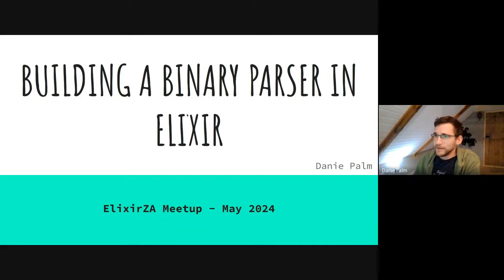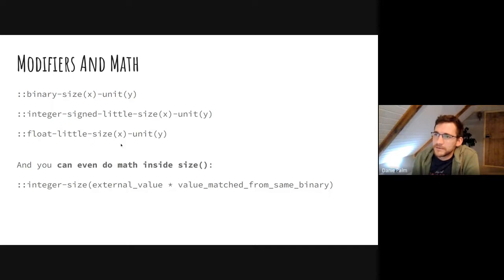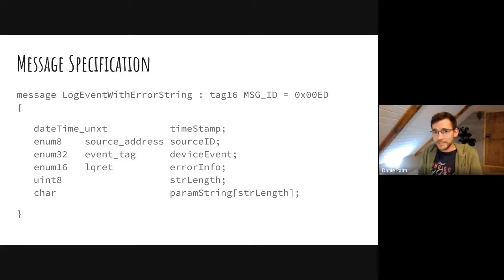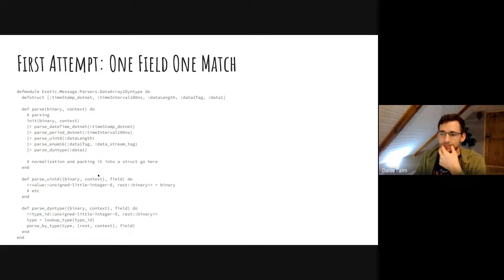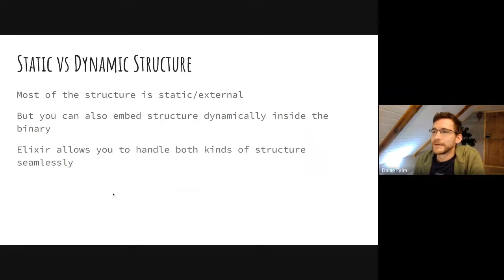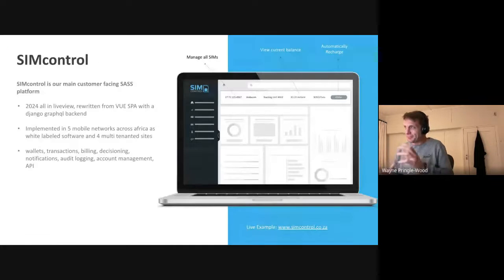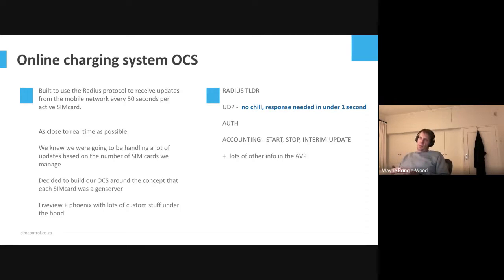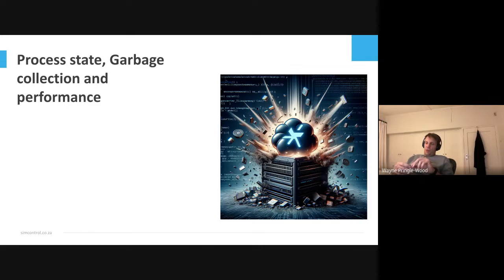Danie Palm & Wayne Pringle-Wood - ElixirZA Meetup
Danie Palm shows how he built a binary parser at LifeQ, using Elixir's builtin binary matching features to come up with an elegant parsing function that handles dynamic content efficiently.

Wayne Pringle-Wood discusses some of the challenges they faced at Flickswitch when scaling their GenServer-based architecture as their usage grew.